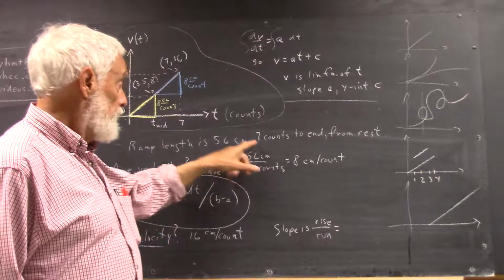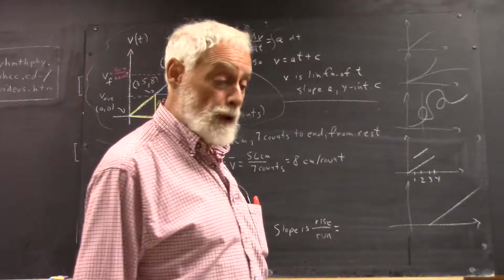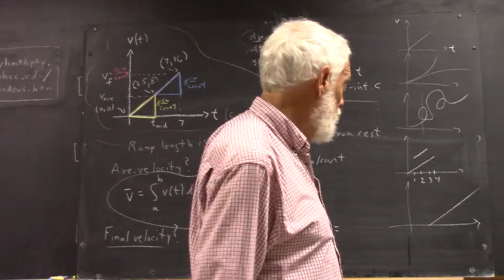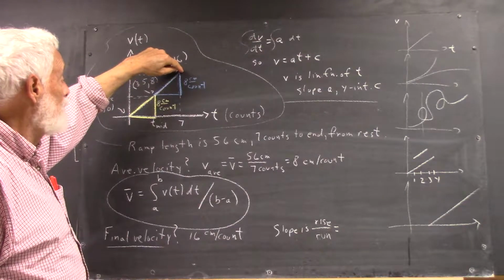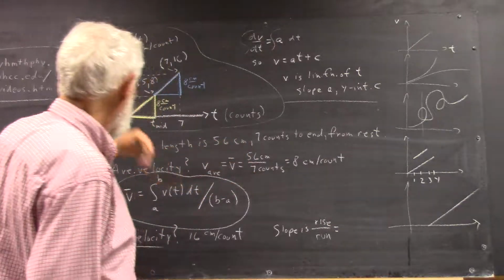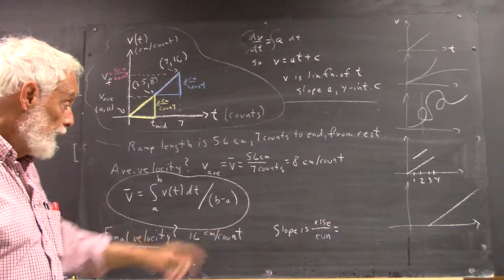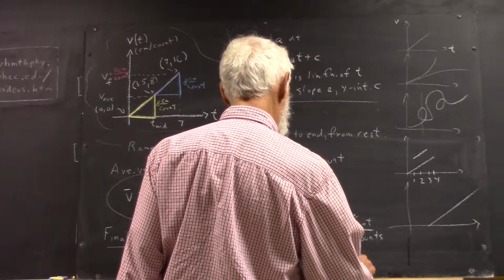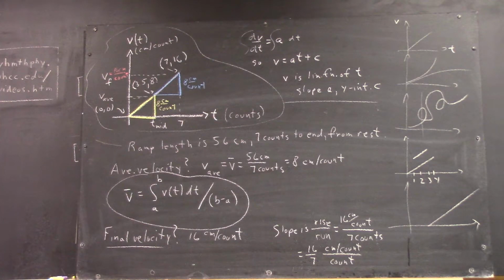daguniv 0522 introduction trapezoids ave value x v a functions etc 15